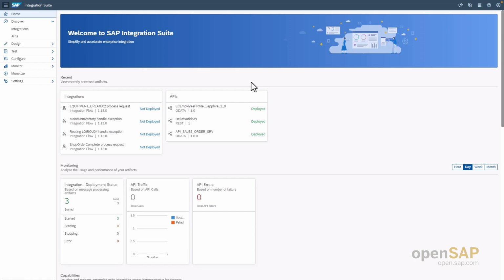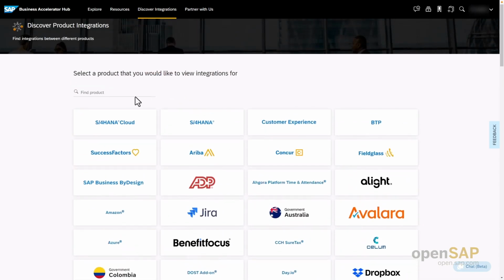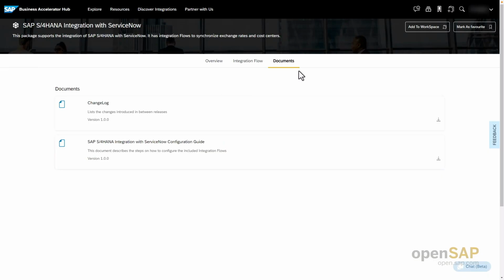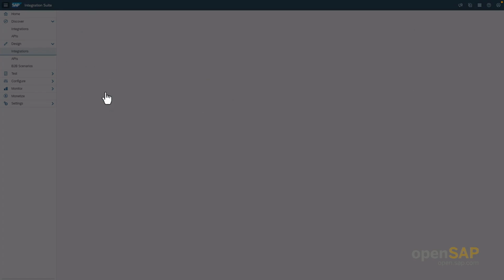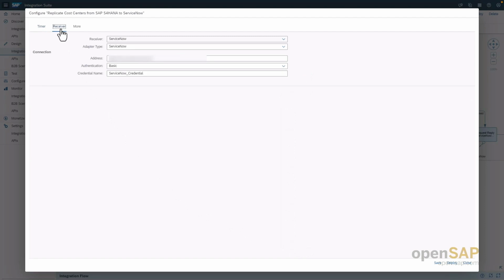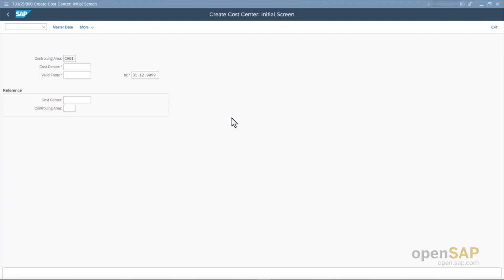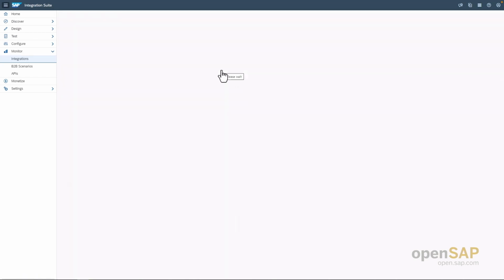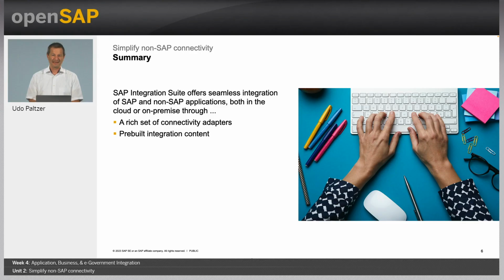Week 4 Unit 2 SNSC Video